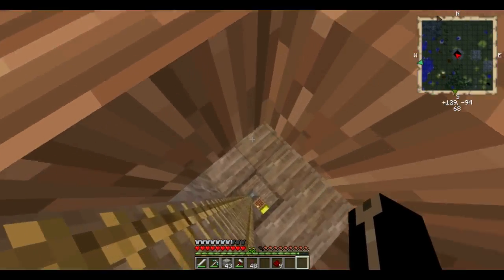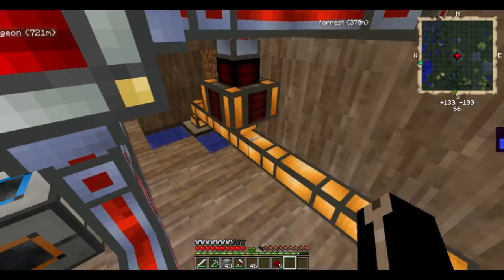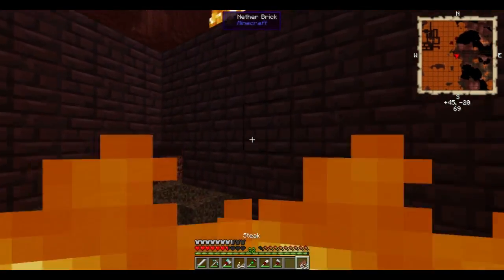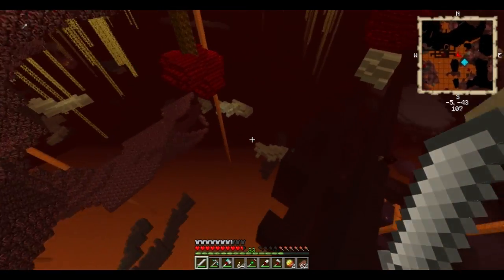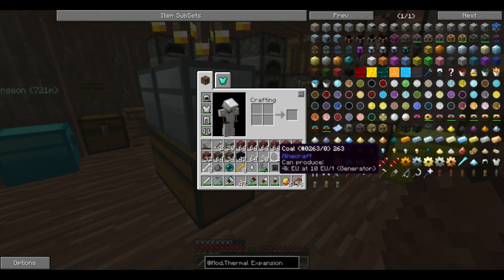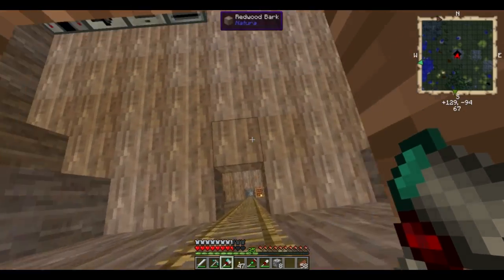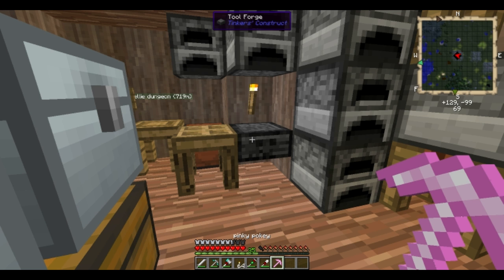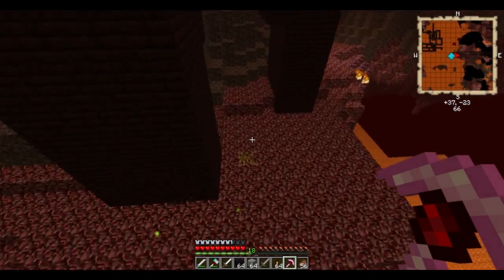Let's Play : Modded Minecraft : FTB Direwolf20 : EP 8 : Nether Gunna Make You Cry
You ever seen my single player vanilla lets play ? no ? wait...what the hell have you been doing? well you better go and watch it hadn't you.